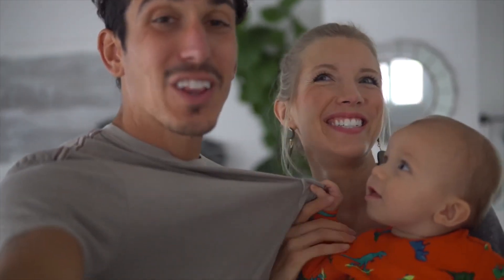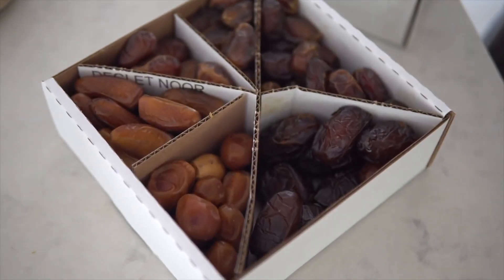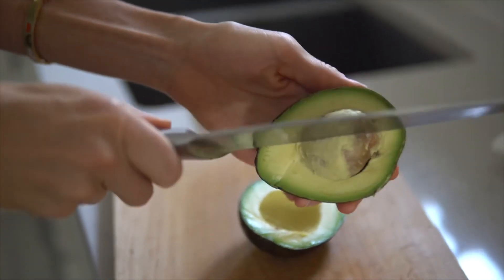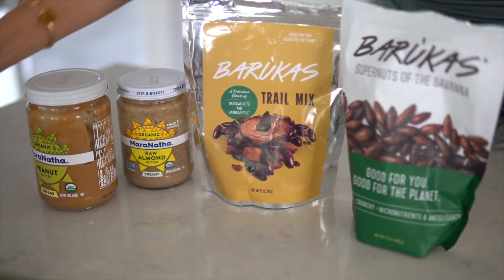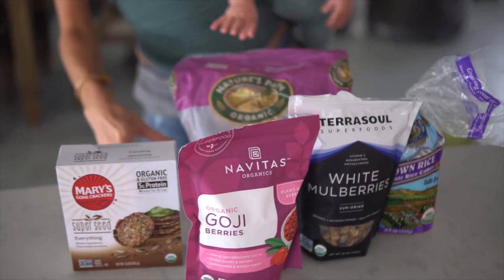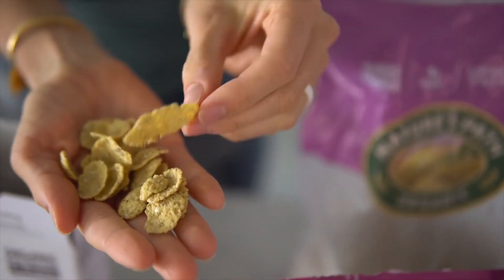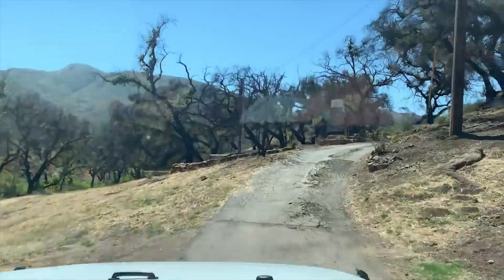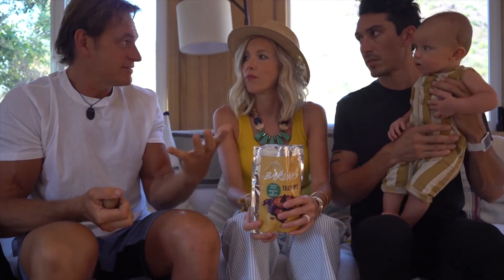Top 7 Healthy Vegan Snacks | Whole Foods & Packaged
Here are 7 healthy vegan snack that you can add to your daily weight loss journey.